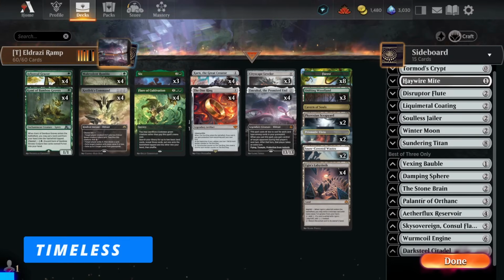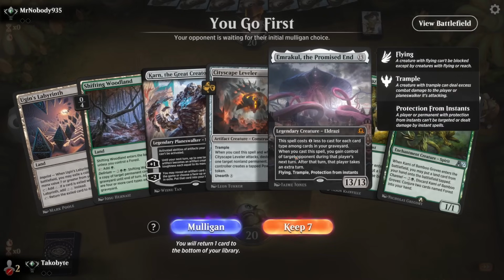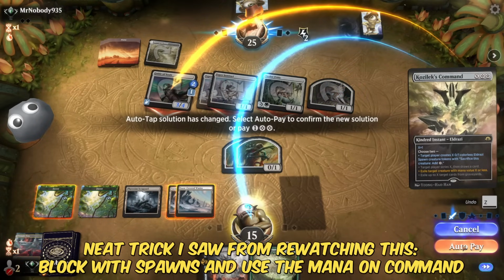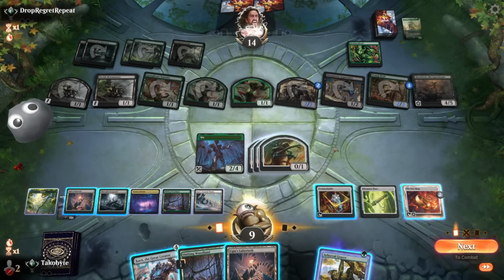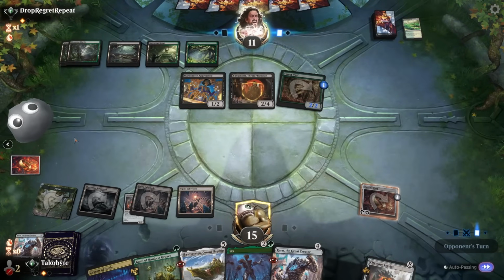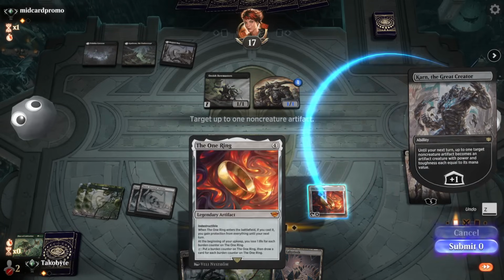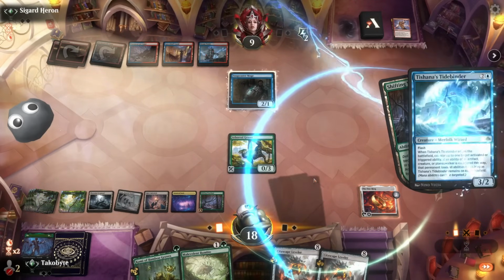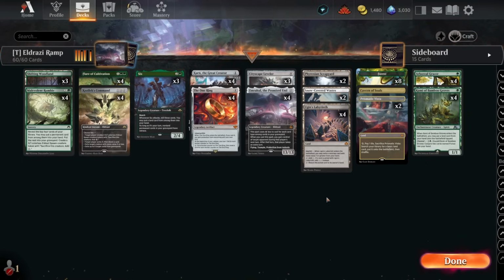Fast Ramping To Big Emrakul! Kozilek's Command Is The Nuts! | Timeless BO3 Ranked | MTG Arena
► Timestamp:
00:00:00 - Intro
00:02:32 - Game 1
00:10:20 - Game 2
00:22:49 - Game 3
00:40:04 - Game 4
00:54:38 - Game 5
01:06:48 - Outro

► Info
・Current Set: Modern Horizon 3
・Format: Timeless
・Type: BO3, Ranked